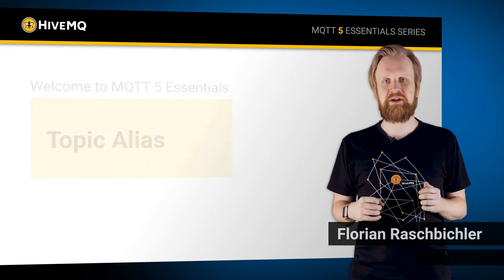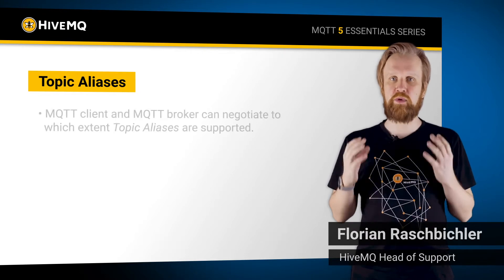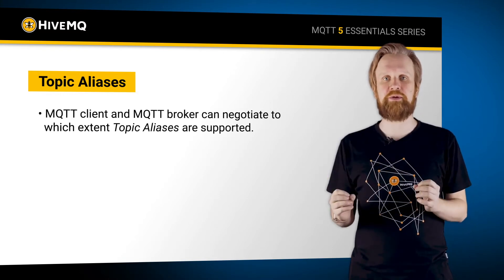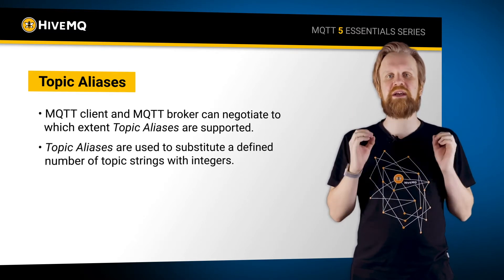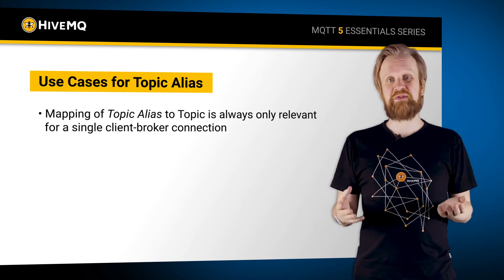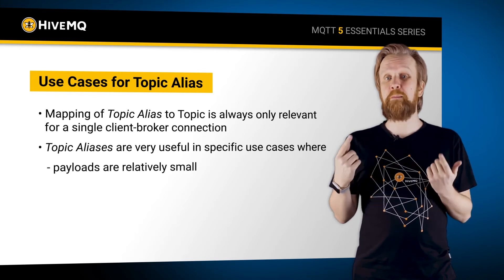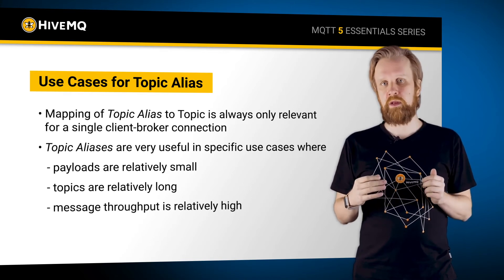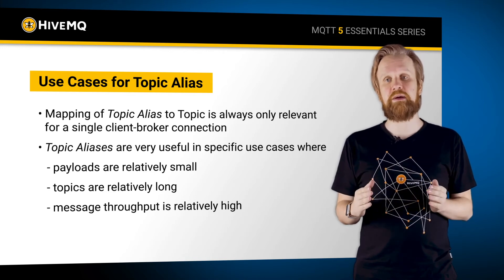MQTT 5 Essentials Part 09 - Topic Alias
What is the purpose of the new Topic Alias feature?
Topic Aliases are used to substitute a defined number of topic strings with integers. MQTT client and MQTT broker can negotiate to which extend Topic Aliases are supported. Both the client and broker can define a Topic Alias for a PUBLISH message, as long as they are the respective sender.

Example:
Imagine a really long and complex topic name to describe the current power consumption of a specific junction box

"data/europe/germany/south/bavaria/munich/schwabing/box-32543y/junction/consumption"

This topic name can be substituted by a single integer: 1

Use Cases:
• Mapping of Topic Alias to Topic is always only relevant
  for a single client-broker connection
• Topic Aliases are very useful in specific use cases where
   - payloads are relatively small
   - topics are relatively long
   - message throughput is relatively high

This is where the MQTT 5 Topic Alias feature really shines!

👉  We're looking forward to seeing you for MQTT 5 Essentials part 10 - Enhanced Authentication: